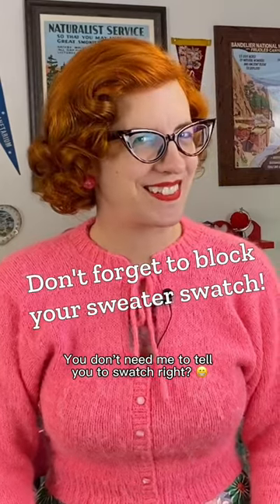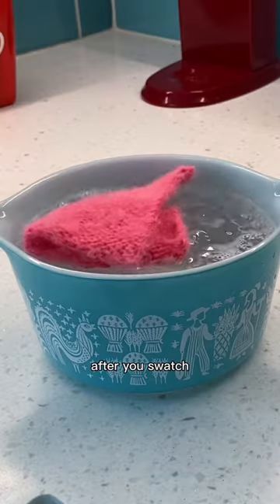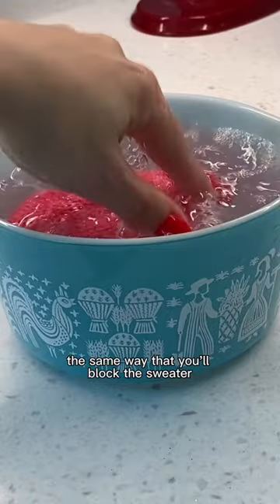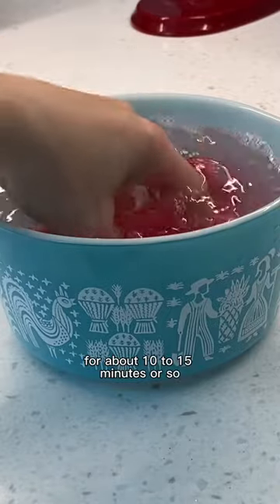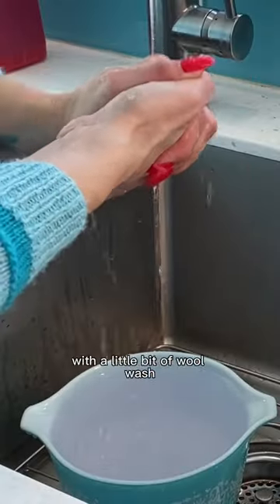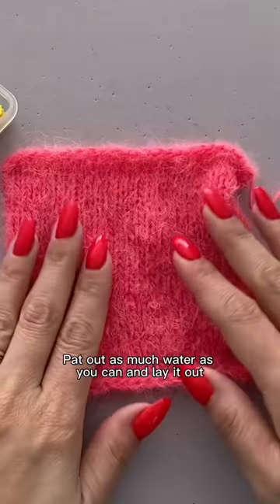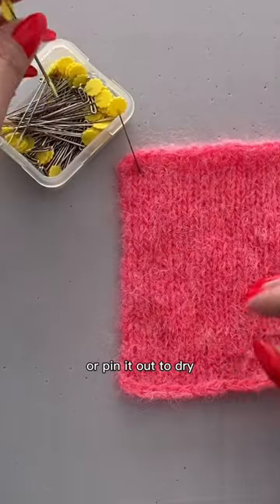Don’t forget to block your knitting swatch 🧶 (especially for sweaters!)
It may be annoying sometimes but swatching is essential when knitting a sweater–don't forget to block it the same way you would your finished project!